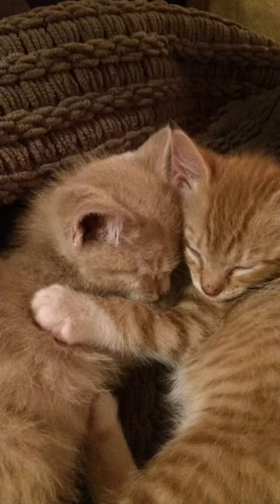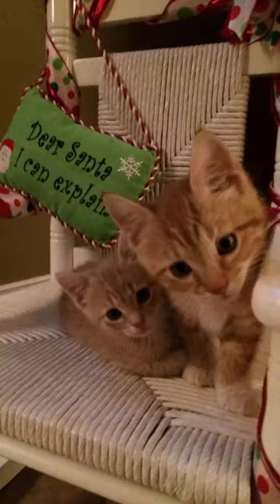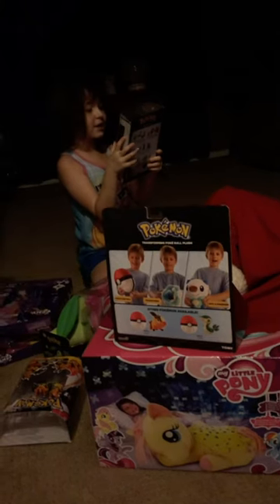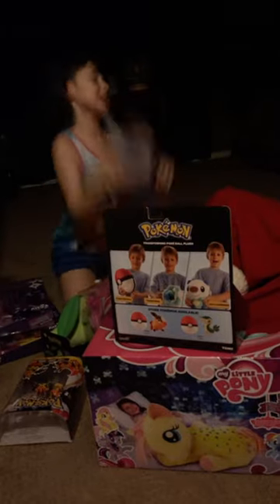Little Jax And Opy (2013 - 2014) ⏮️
8 and 9 years went by fast.